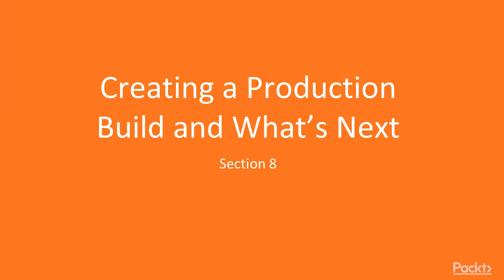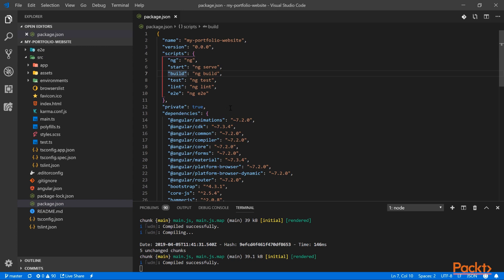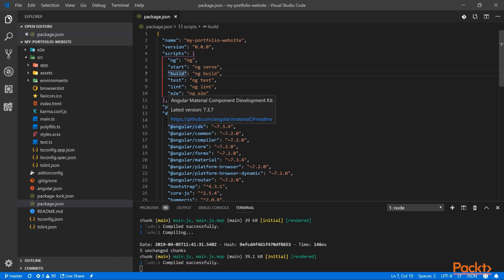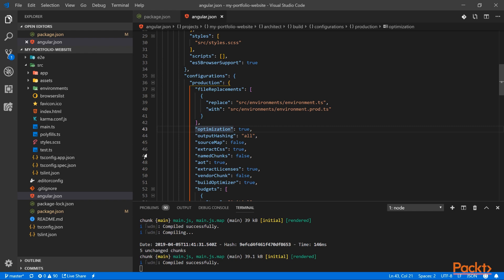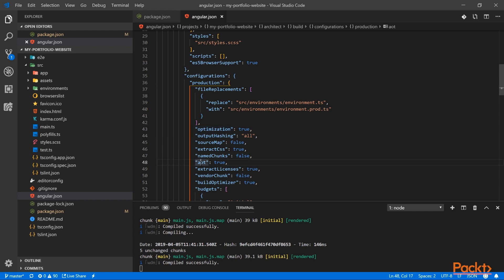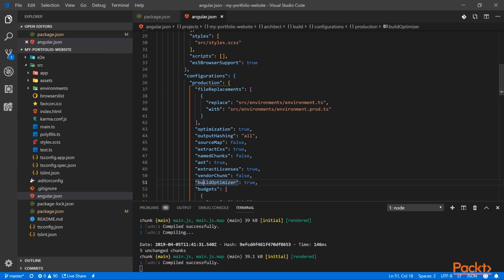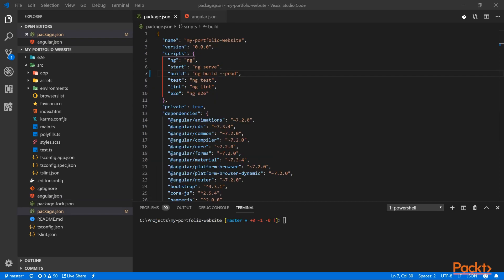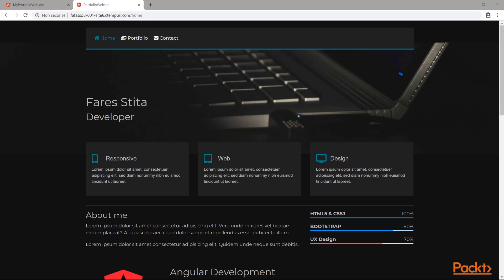Responsive Web Development with Bootstrap 4 and Angular 7: Creating a Production Build|packtpub.com